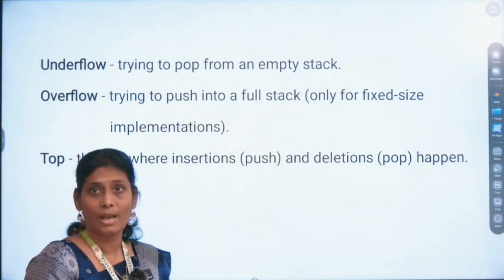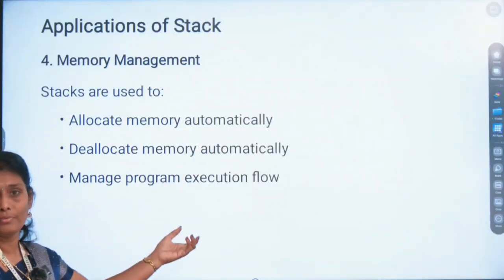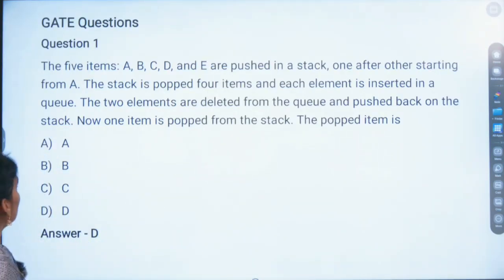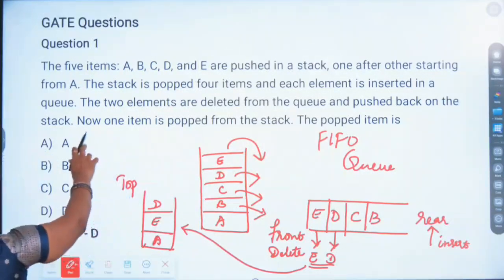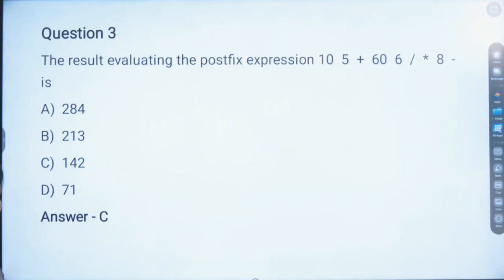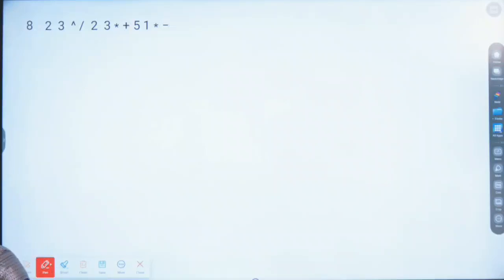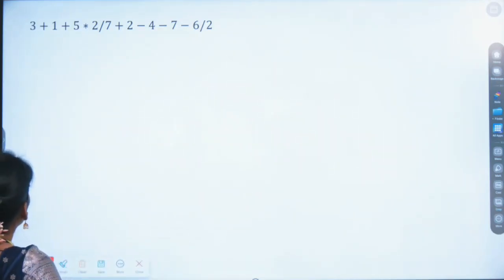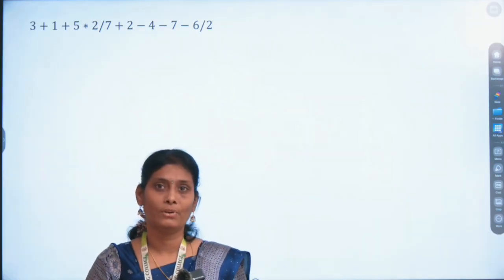GATE CLASS 2025 - 2026 - DATA STRUCTURE - STACKS & ITS OPERATIONS - Ms.S.SASIKALA - S.A.ENGG.COLLEGE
GATE CLASS 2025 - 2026 - DATA STRUCTURE - STACKS AND ITS OPERATIONS, APPLICATIONS OF STACKS - Ms.S.SASIKALA - ASSISTANT PROFESSOR - DEPARTMENT OF COMPUTER SCIENCE AND ENGINEERING - S.A. ENGINEERING COLLEGE, CHENNAI.